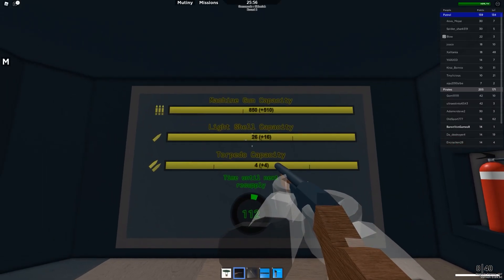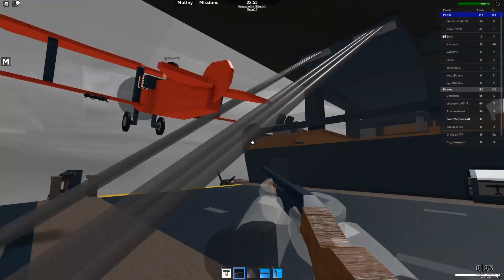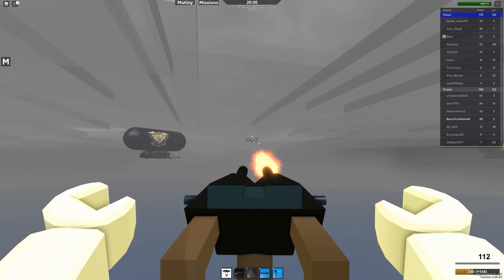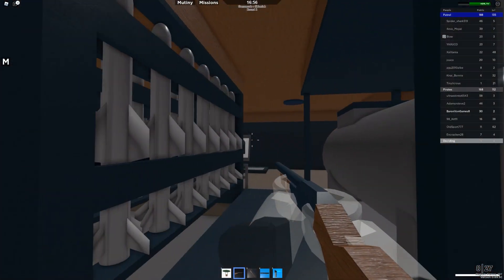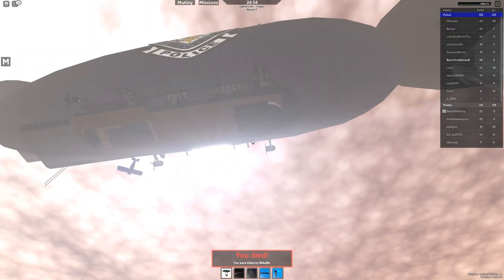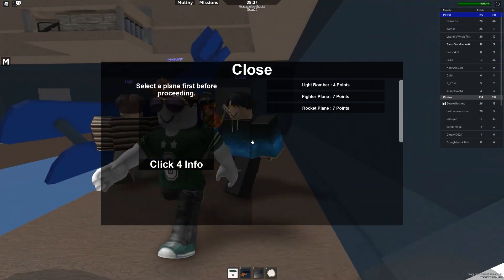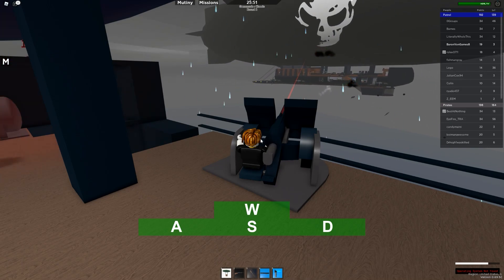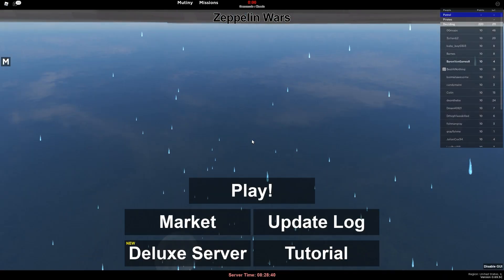New Aircraft Carrier Zeppelin Battles Invade The Base!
Welcome back to Roblox where Zeppelins have taken over the skies. Aircraft carrier zeppelins are swarming overhead in massive air battles.